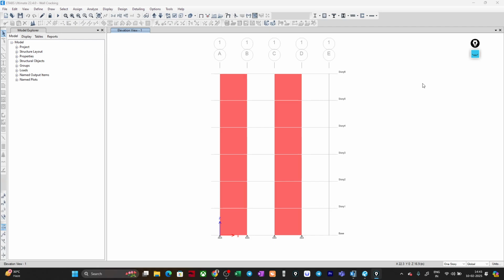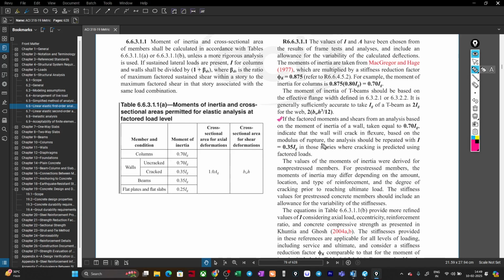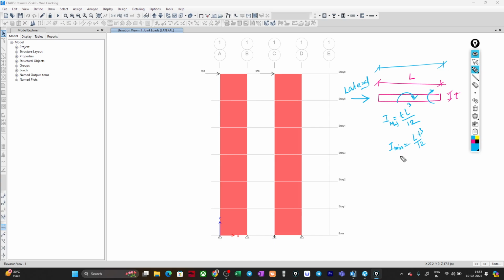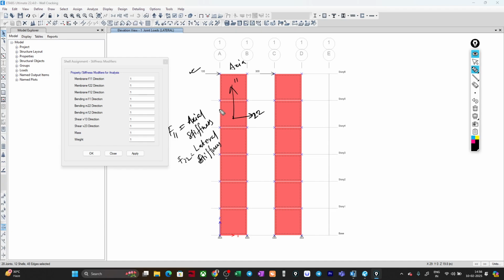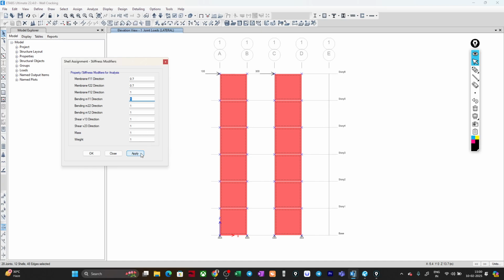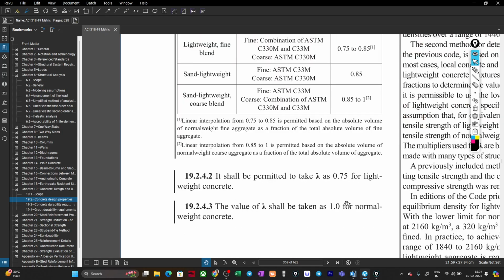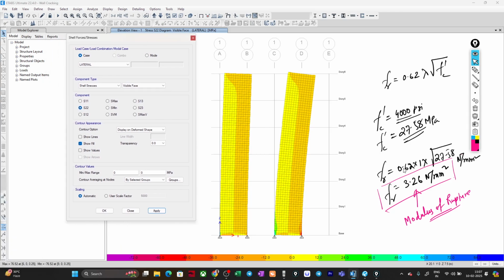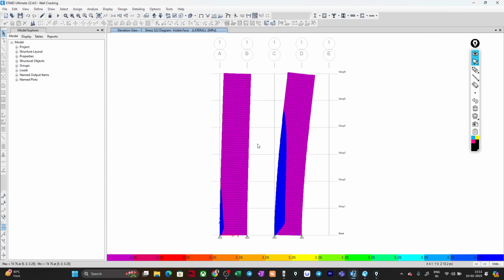Stiffness Modifiers for Structural Walls as per ACI 318-19 | ETABS | ilustraca | Sandip Deb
Stiffness Modifiers for Structural Walls as per ACI 318-19